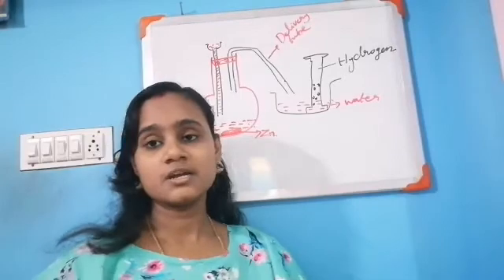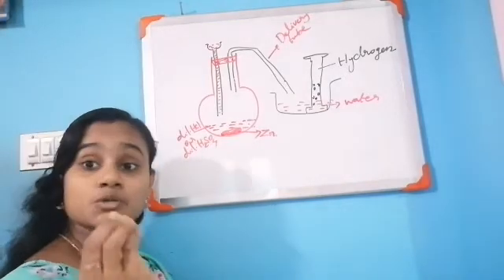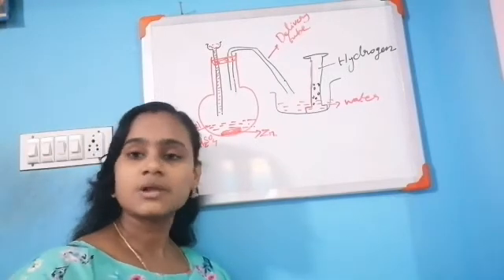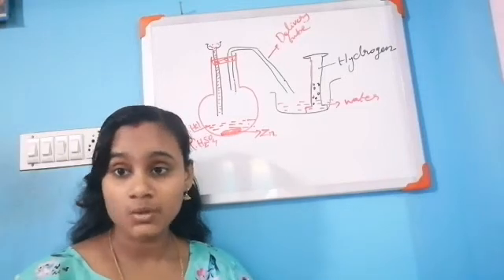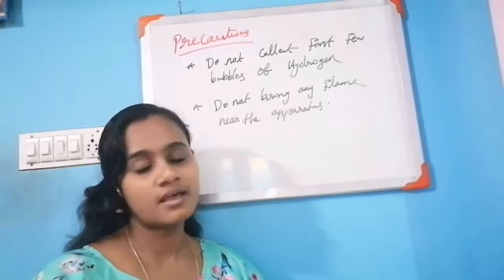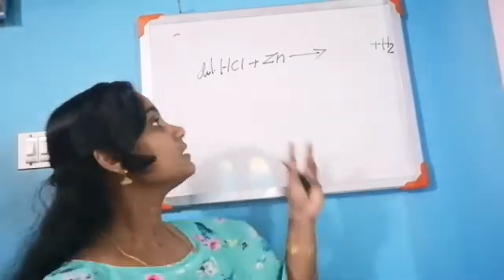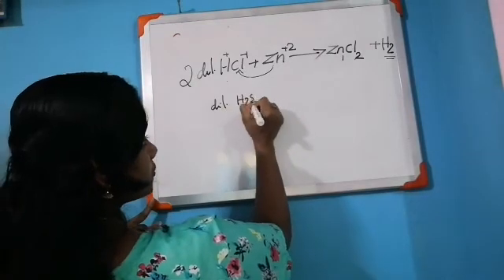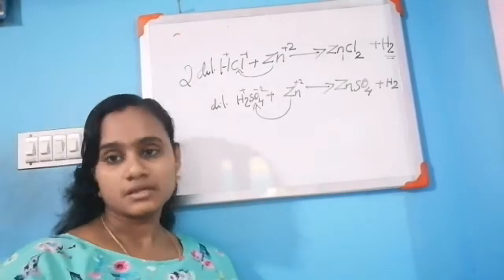Laboratory preparation of hydrogen